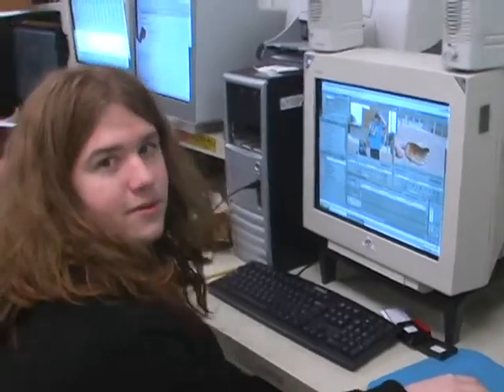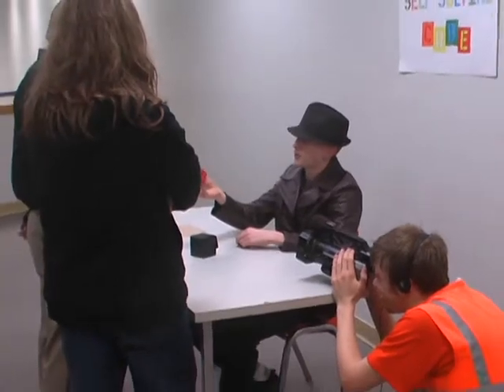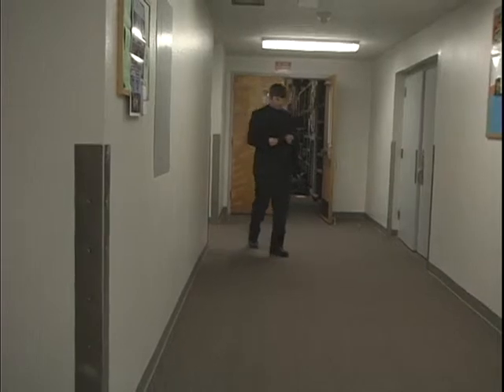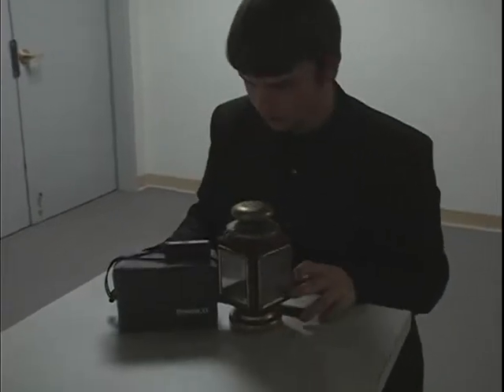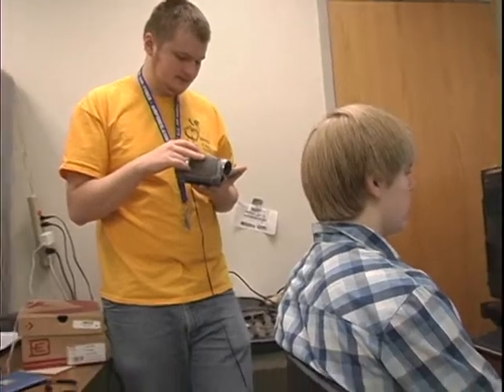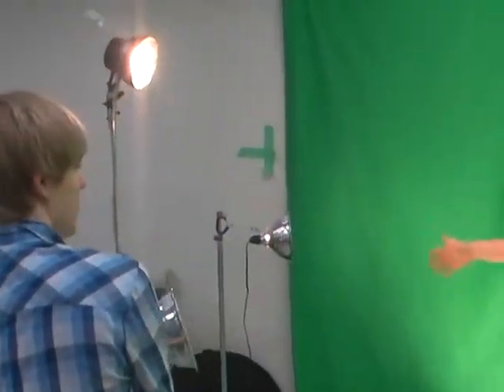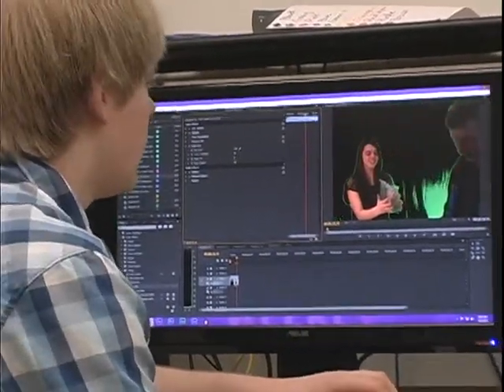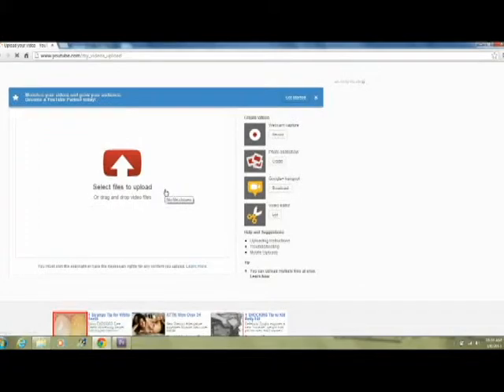FAC Weekly 3.7.13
FAC Weekly 3/7/2013

So who gets to play the dreaded game of QWOP next week?